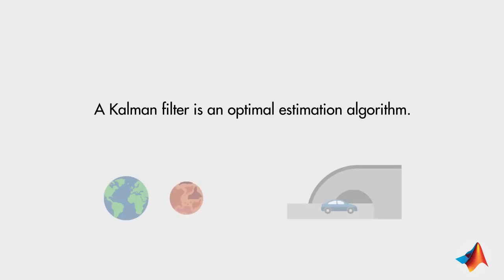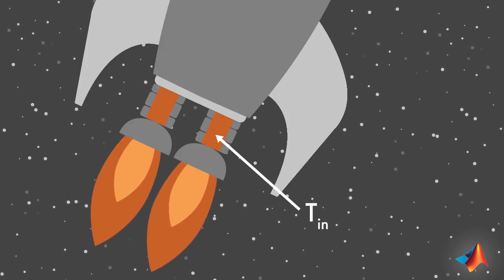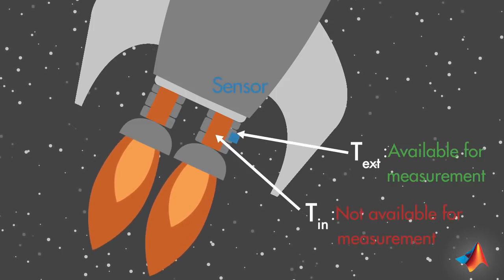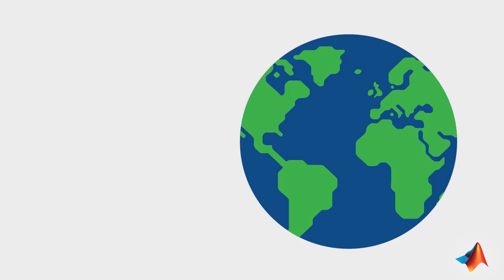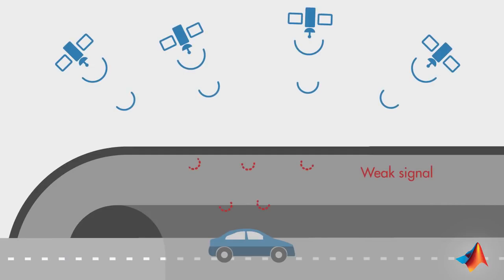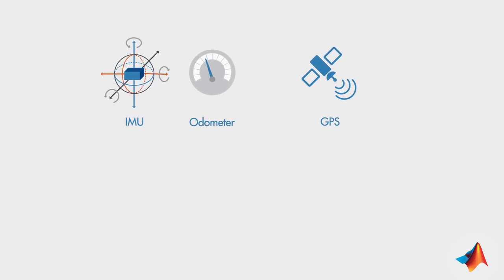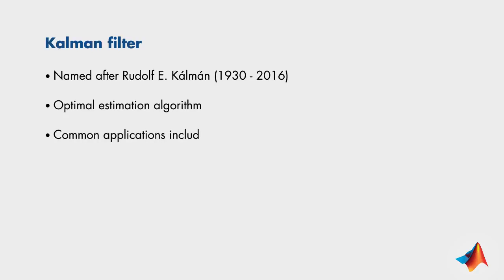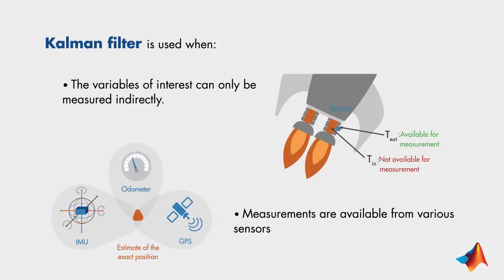为什么使用卡尔曼滤波器？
通过几个案例了解使用卡尔曼滤波器的常见场景。卡尔曼滤波器是一种优化估算算法，在不确定和间接测量的情况下估算系统状态。 观看视频示例，了解卡尔曼滤波器背后的工作原理。